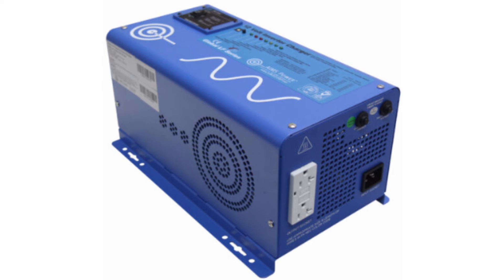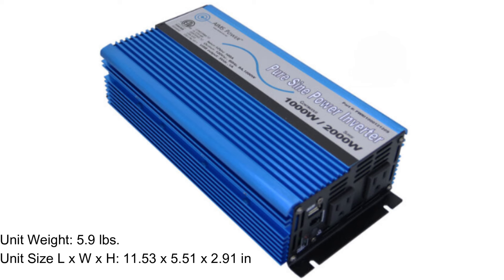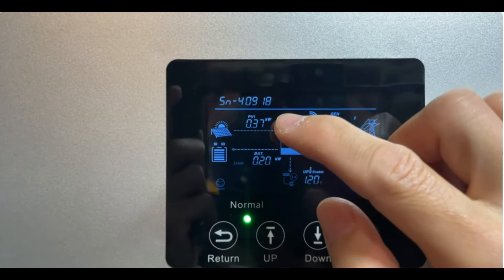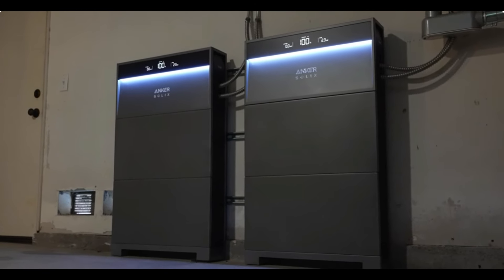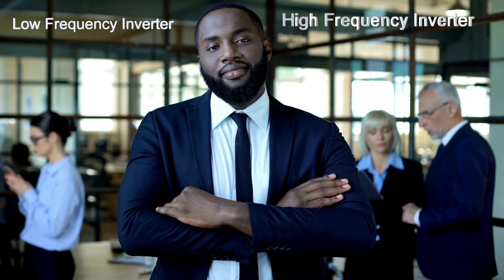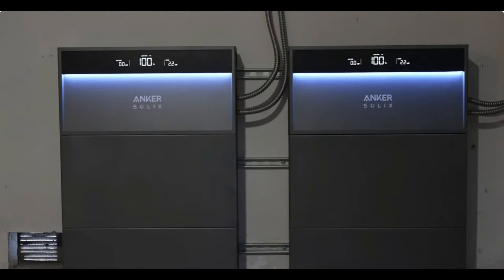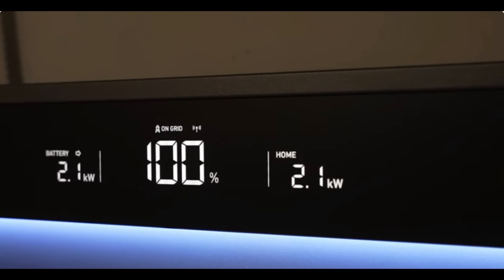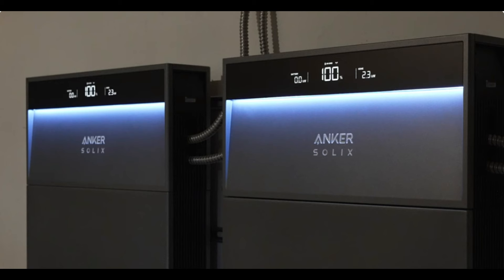Which Inverter is Right For You? High Frequency or a Low Frequency Inverter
This video is about choosing between a High Frequency Inverter verses a Low Frequency Inverter. I hope this information helps you on your venture to building your of grid solar system!

SleemSolar nor his representatives will offer you investment advice, investment services of any kind, and/or legal services. Please contact the appropriate licensed professional for such needs.

SleemSolar nor his representatives will ask you for any private banking or investment account information. Please safeguard your data against criminal impersonators. Beware of scams often portrayed with misspellings of the social media accounts requesting transfers of digital currencies.